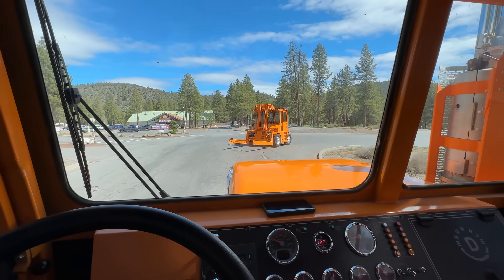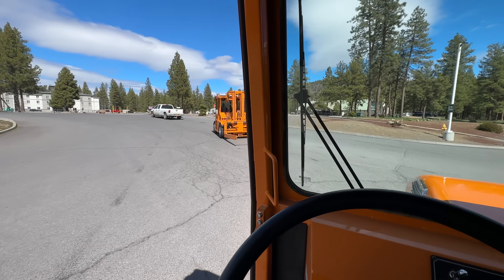200 mile road trip in a Hay Squeeze!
I can now say that I'm one of two people to drive a hay squeeze to a castle!   When @jessebounds6795 asked if I wanted to go to Klamath Falls with him and Bill from @CascadeViewFarms to pick up his two new Sunny D Roadrunner squeezes, I said absolutely!    While we were down there we also got a quick tour of the factory from Ed and were able to see how they make them from scratch right there in house.
While we were there we also got to see Flint Mcvey's absolutely stunning new squeeze that show the incredible level of craftsmanship at Sunny D!

SetPower Fridges!

Rig'd Supply